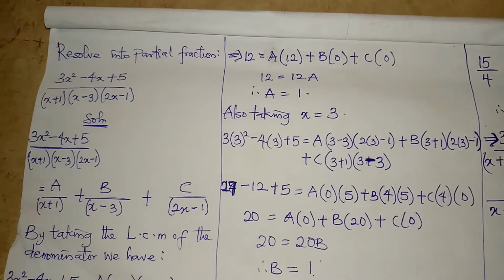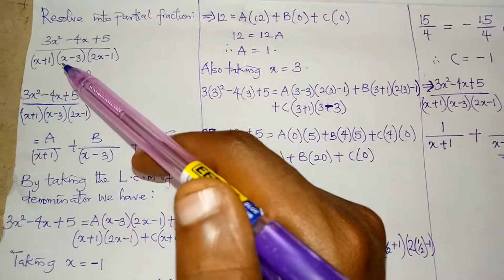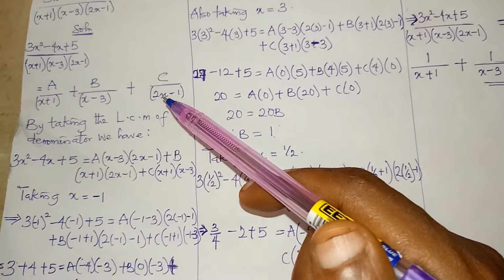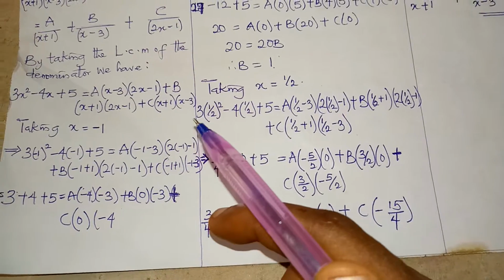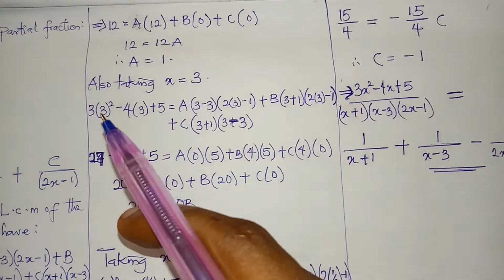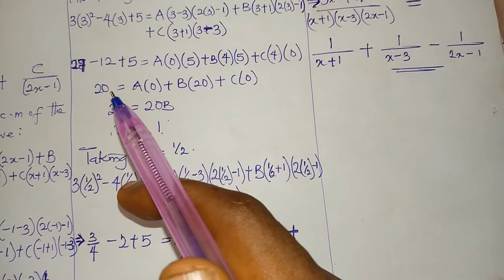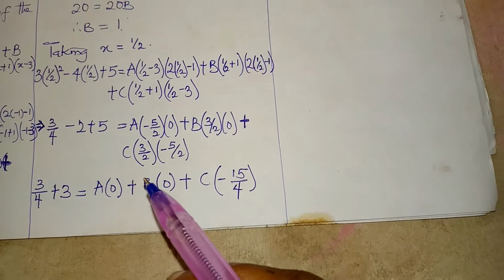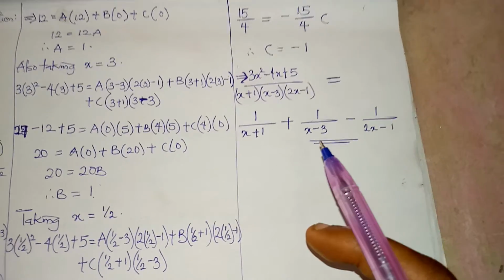PARTIAL FRACTION BY ANIFOWOSE RIDWAN p.k.a ALESH